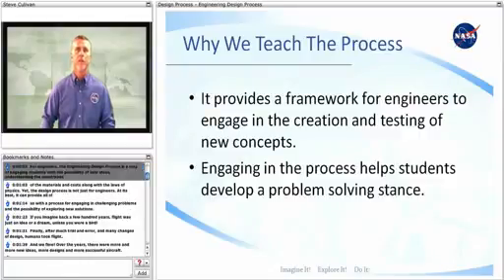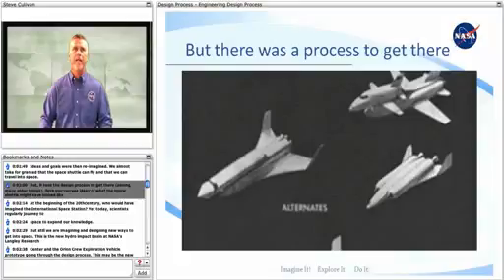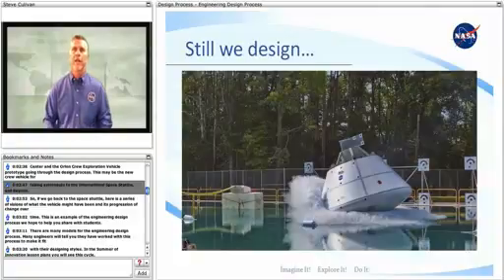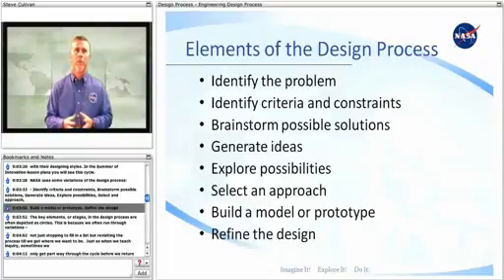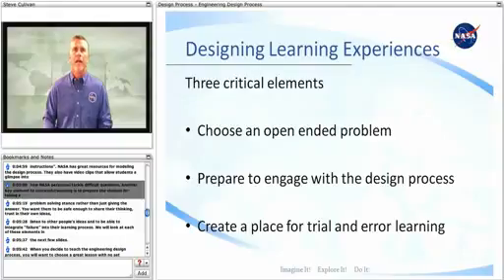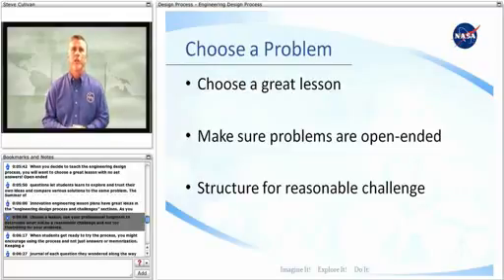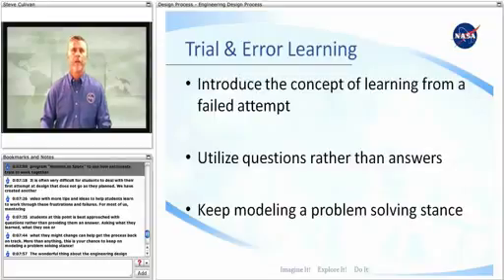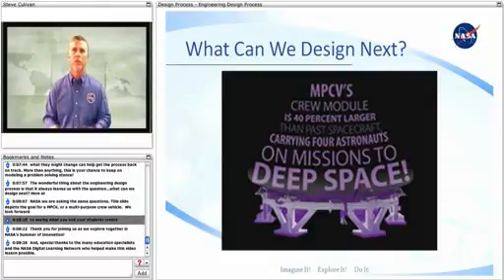Engineering Design Process